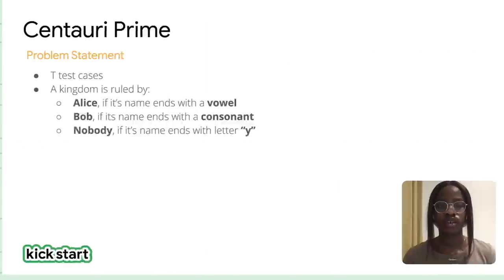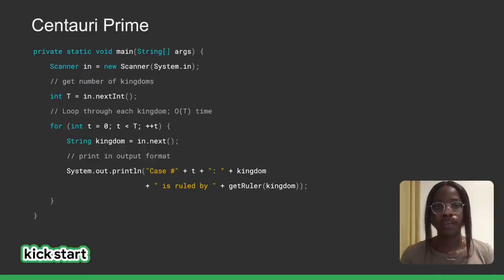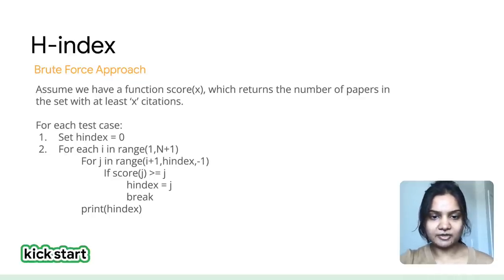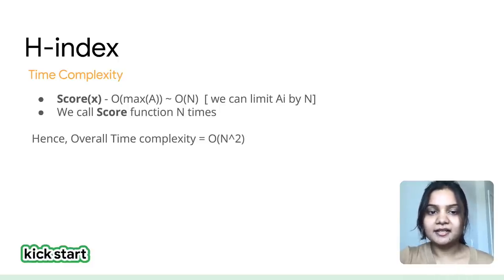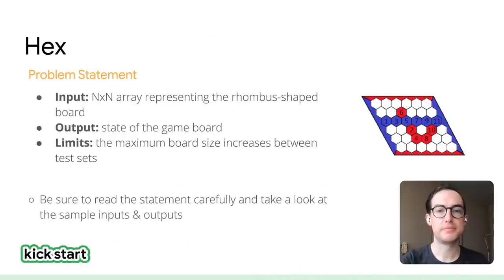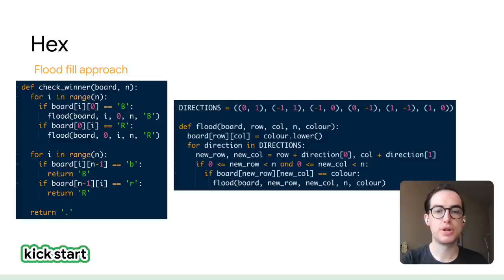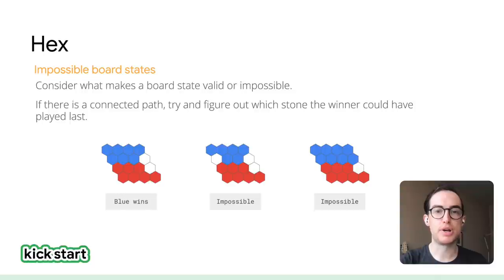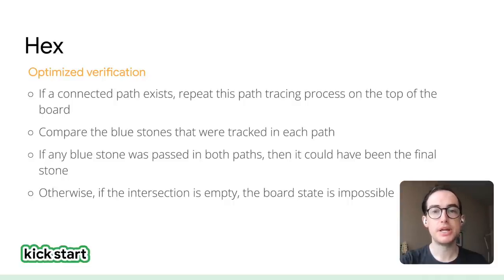Coding Practice with Kick Start 2022 – Session #1 problem walkthroughs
Join Google engineers for a walk through of each problem from the first session of Coding Practice with Kick Start. They provide new approaches and tips to solve algorithmic and mathematical problems.

Chapters
0:00 - Introduction with Lizzie Sapiro Santor, Kick Start Program Manager
0:55 - Problem 1: Centauri Prime with Chidera Olibie, Software Engineer
4:21 - Problem 2: H-Index with Karnika Agarwal, Software Engineer
12:06 - Problem 3: Hex with Brendan Wood, Software Engineer
22:34 - Problem 4: Milk Tea with Hyuni Kim, Software Engineer
35:06 - Wrap up

For more information about products, communities, and events visit the Google Developer